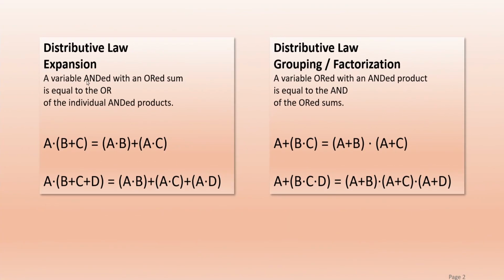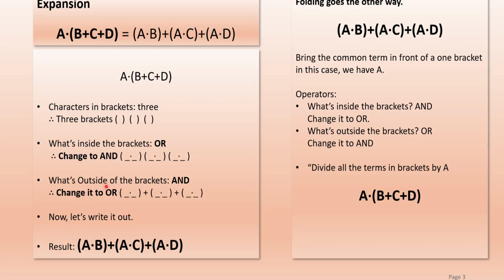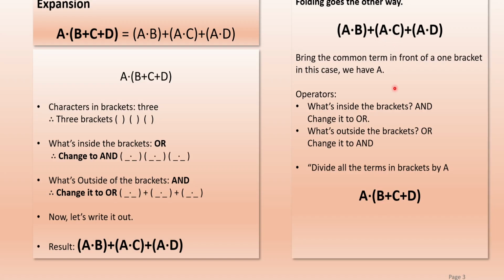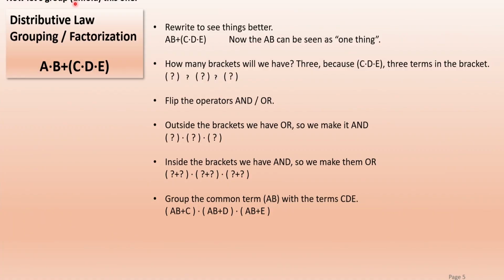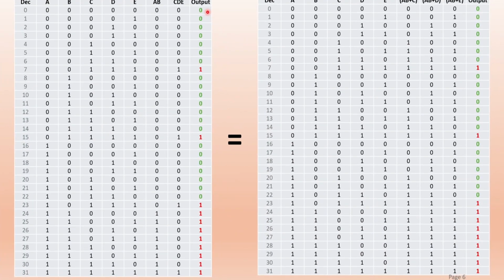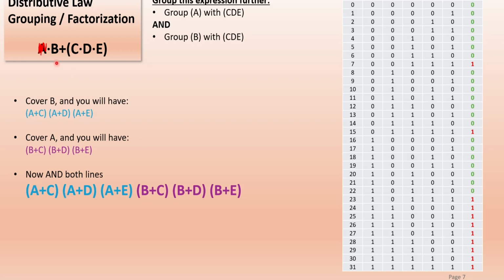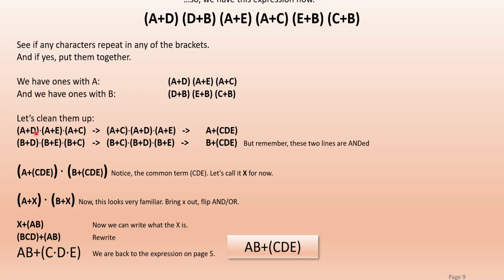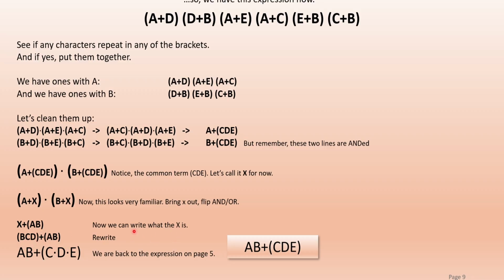Distributive Properties Boolean Algebra